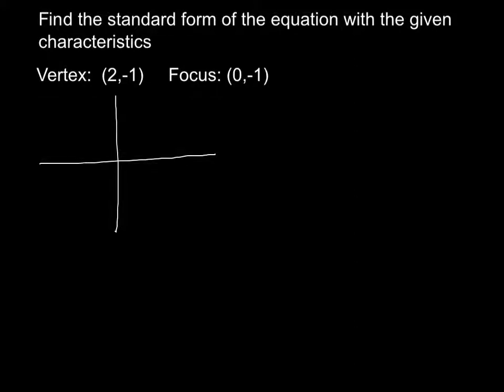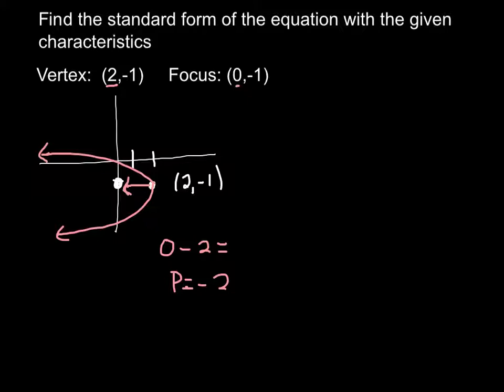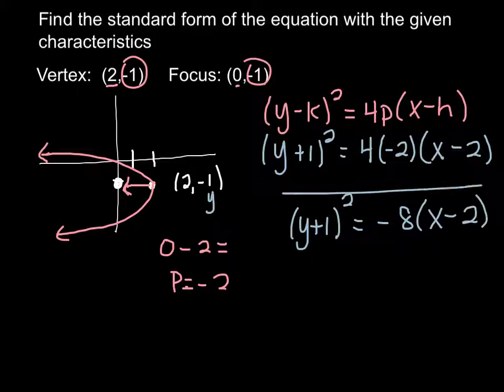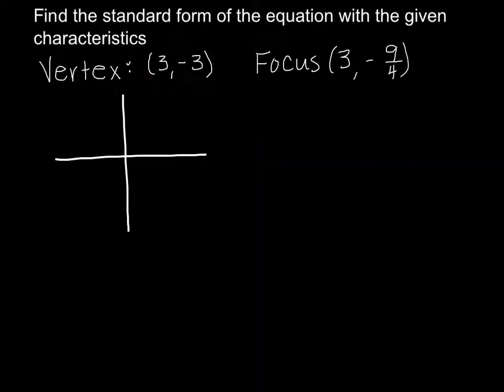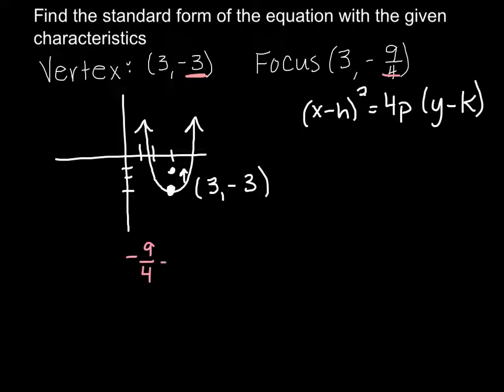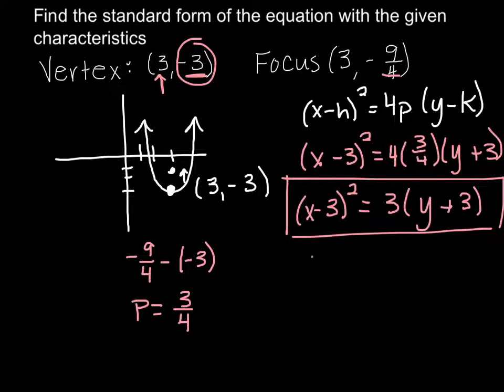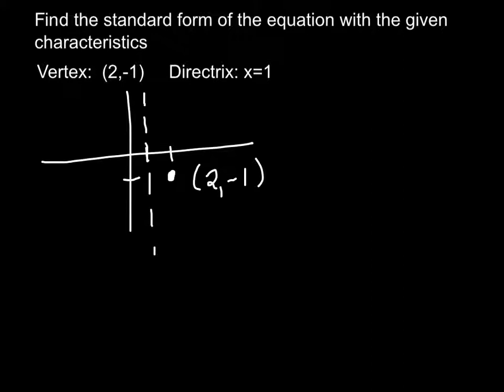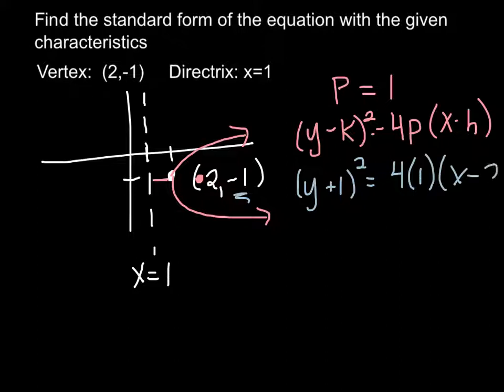9.1 parabola not at the origin